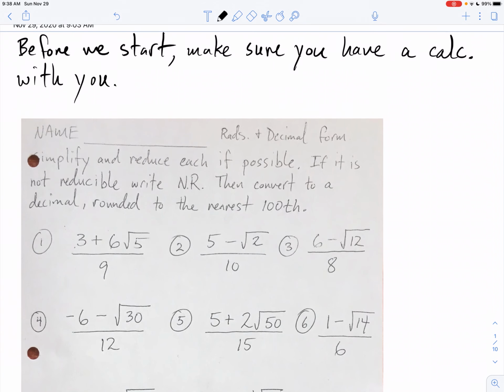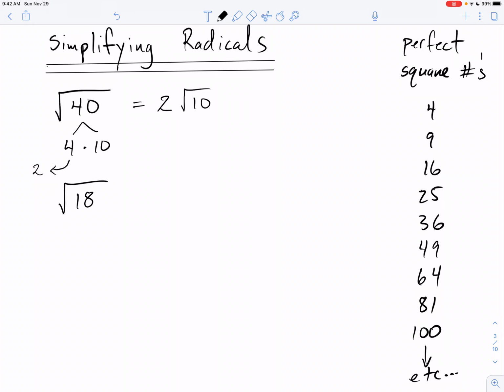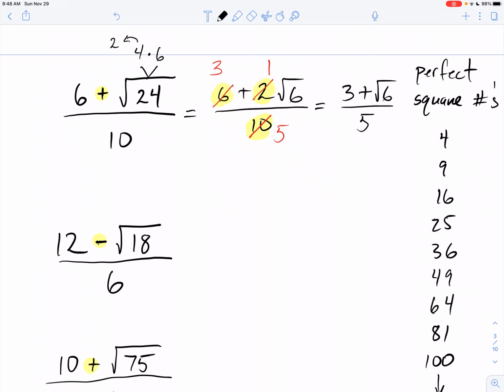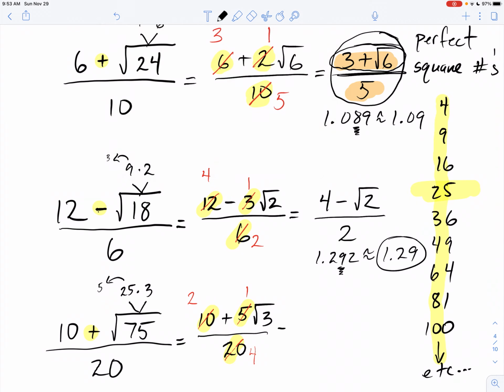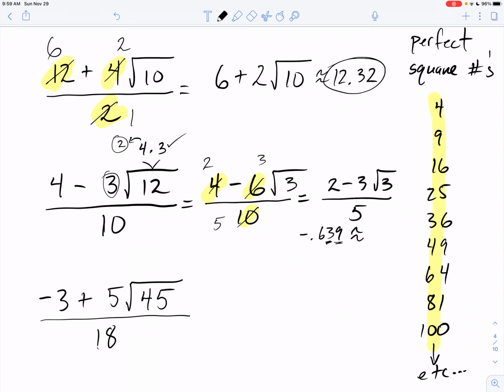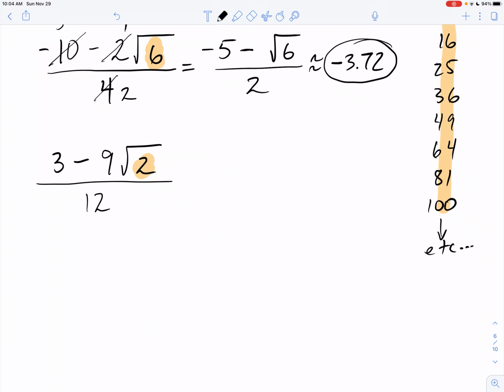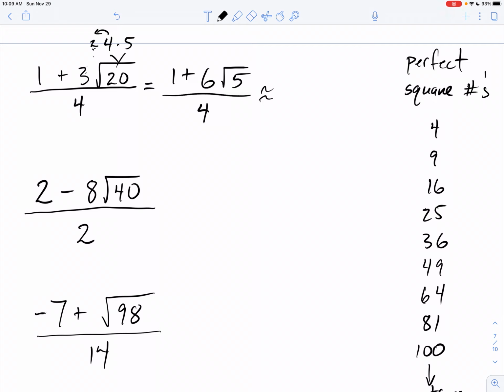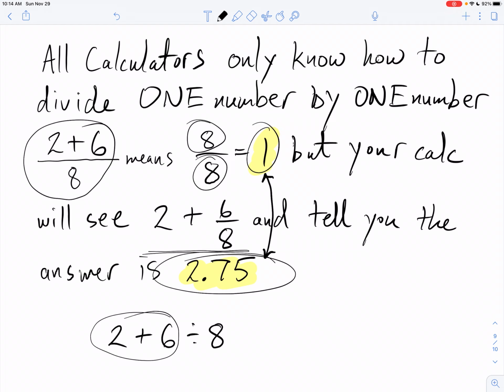Unit 1 extra practice with simplifying radicals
This is not mandatory. There is nowhere to turn this in on CANVAS. I uploaded this video for those of you who need a little more practice with this skill.